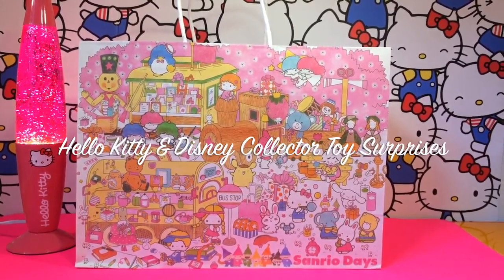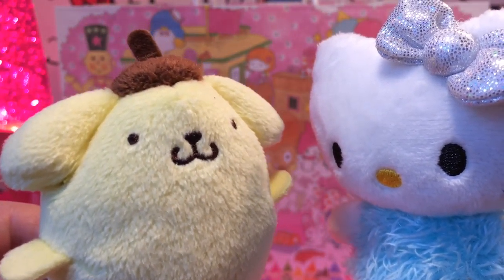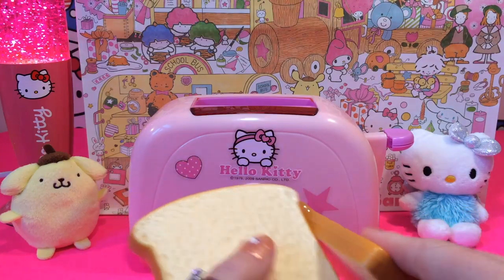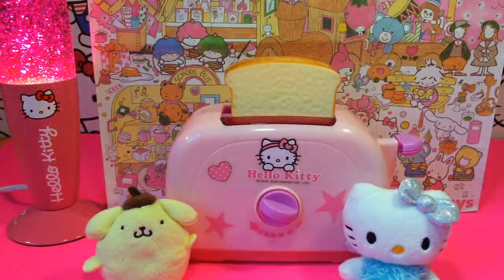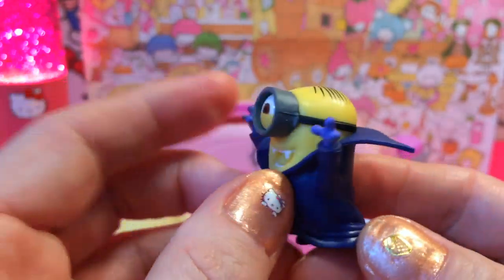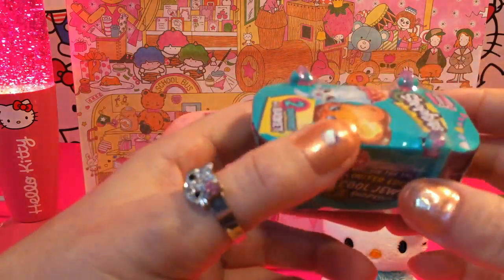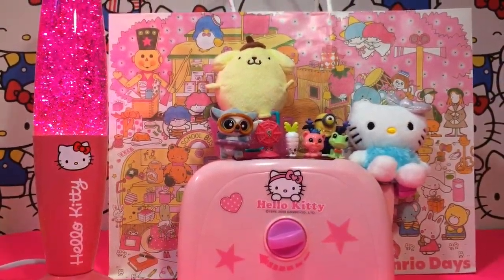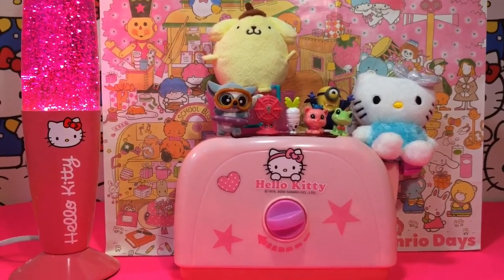Hello Kitty Magical Toaster Shopkins Minions Pom Pom Purin Yoo Hoo & Friends ハローキティ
Hello Kitty and Pom Pom Purin from Sanrio are playing and making magic with the Hello Kitty toaster. See what magical surprises the toaster have for them while they are giggling together and having fun.

♥ ♥ ♥ Welcome to Hello Kitty & Disney Collector Toy Surprises with a variety of funny, playful and educational videos for kids and family. This channel includes official toys and characters from Sanrio, Disney, Marvel, Pixar, Tokidoki, San-X, Nickelodeon and more.

♥ ♥ ♥ I review toys, unboxing and unwrapping toys, playing with toys, surprise eggs and other fun stuff. Here you will see Hello Kitty, Frozen, Paw Patrol, Minnie Mouse, Shopkins, Rilakkuma, Snoopy, Peppa Pig, Barbie, Sofia the First, Disney Princess, My Little Pony, Minions and many more.

♥ ♥ ♥ Bienvenidos a mi canal de juegos y juguetes con una variedad de videos divertidos y educativos para niños y familias.